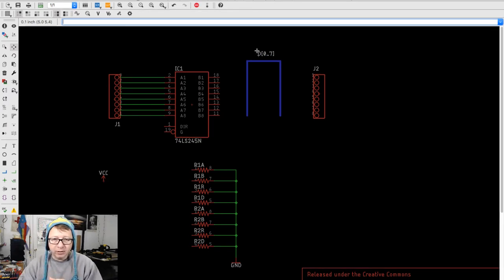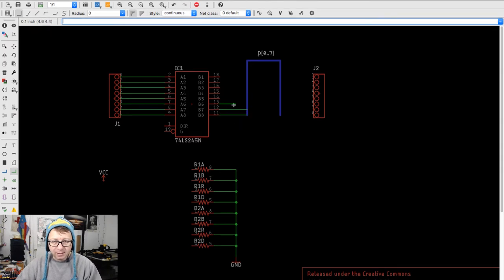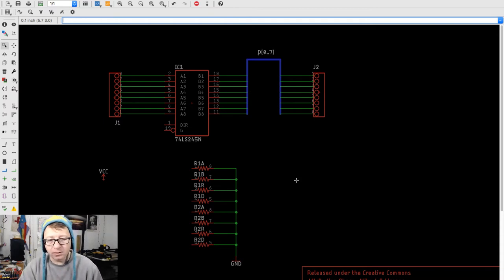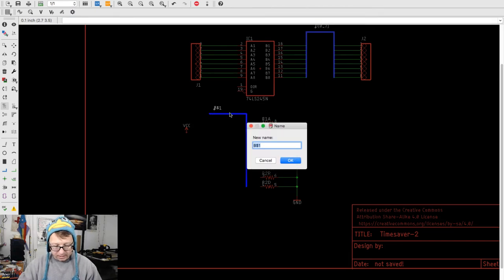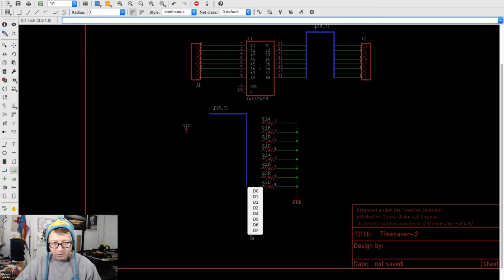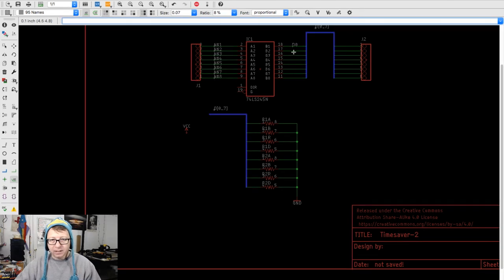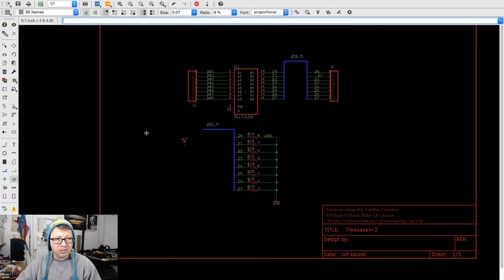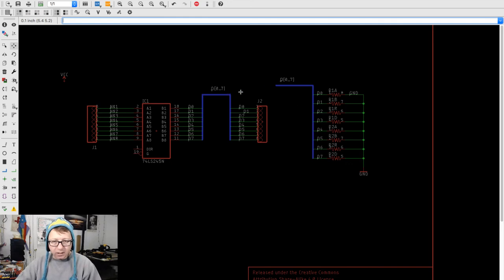Eagle CAD Tech Tip - Using Bus Wires and Labels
Short video on bus wires and labels in Eagle CAD, how to use them, and why they are important.